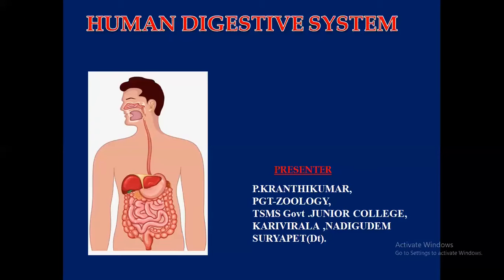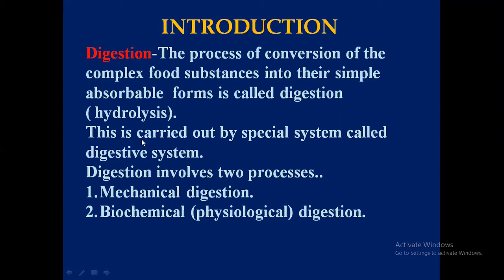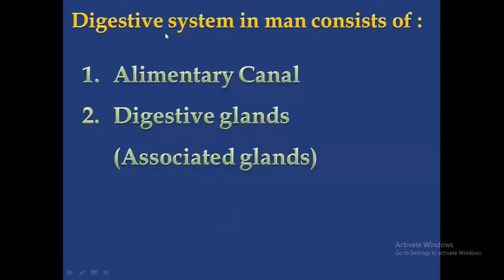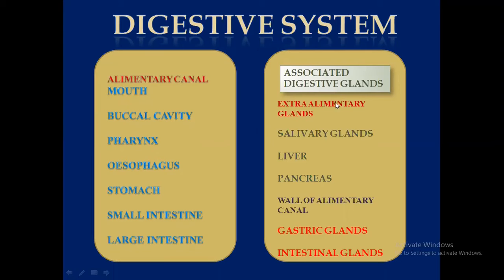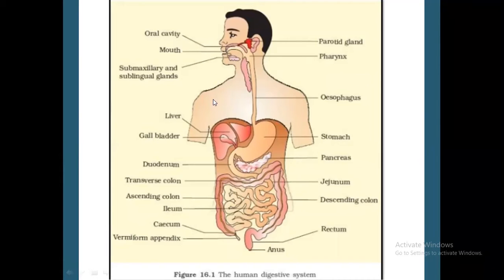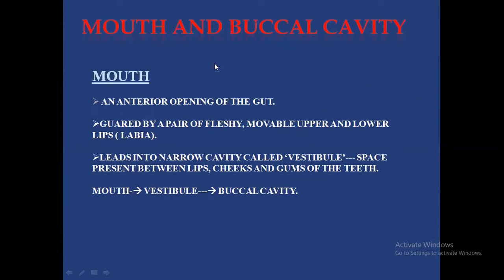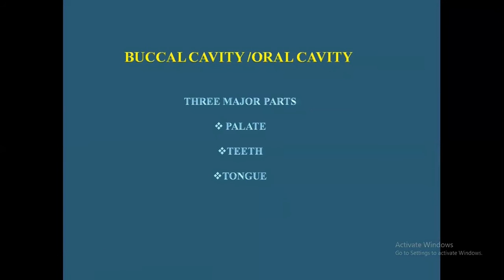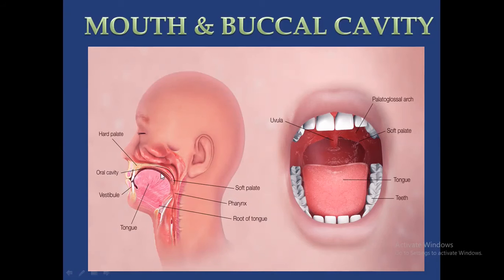Human Digestive System part-1 | Alimentary Canal | KranthikumarPulipati